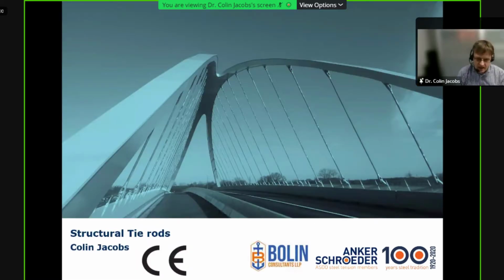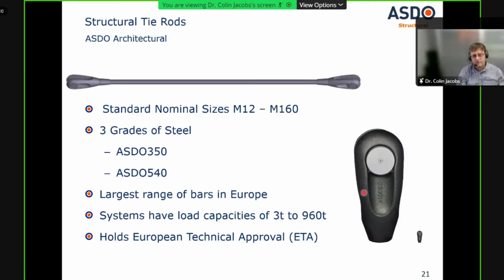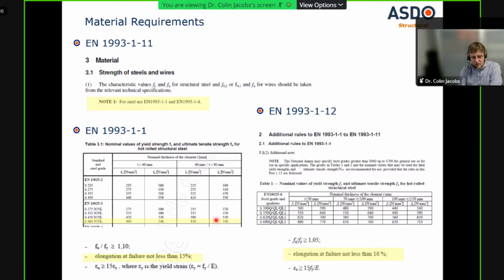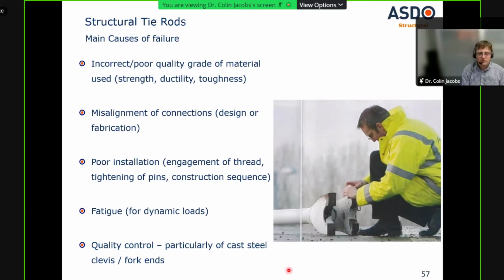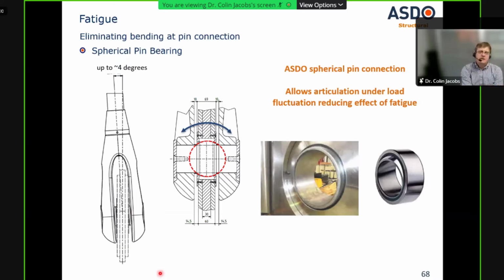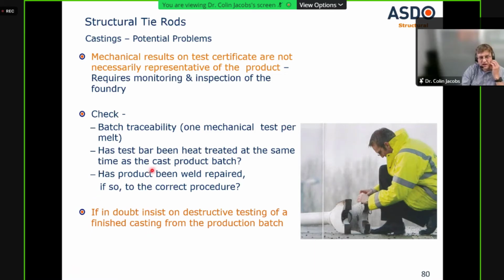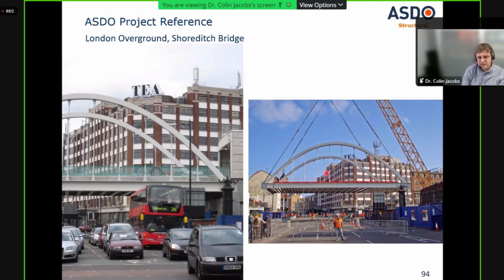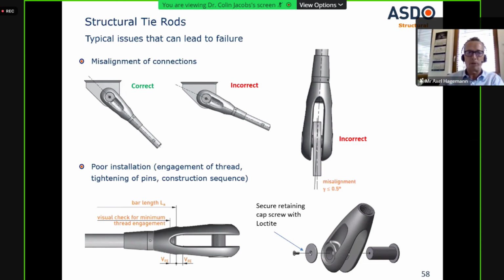Introduction of structural Tie Rods